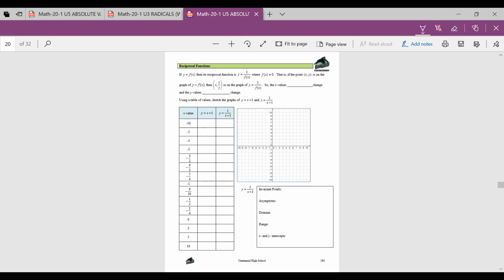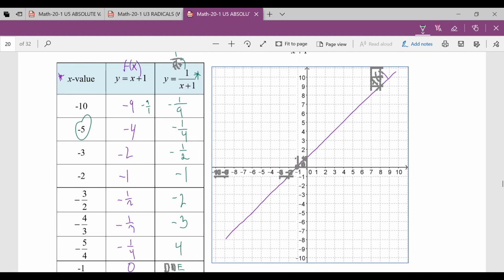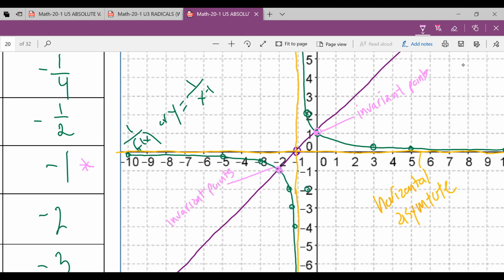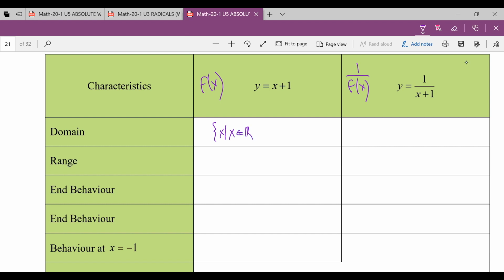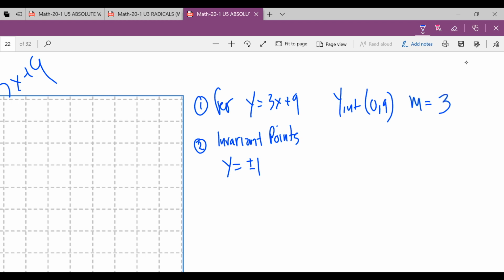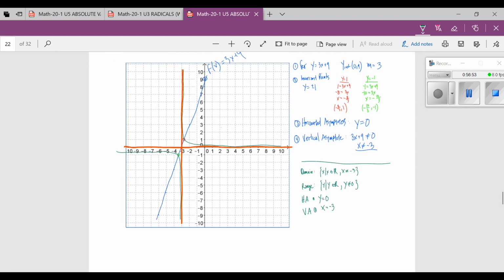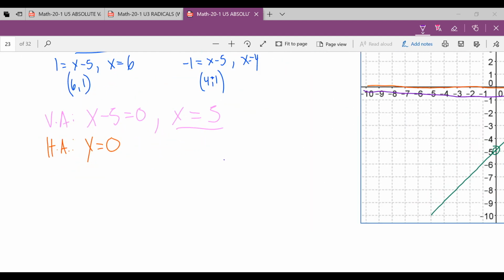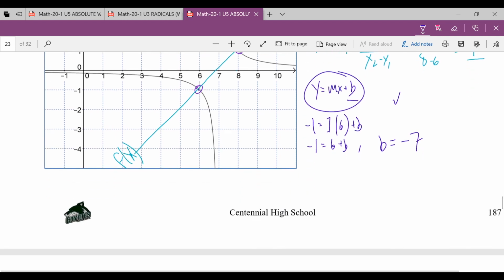Reciprocals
This video is about Reciprocals